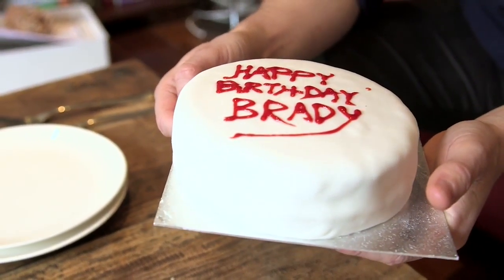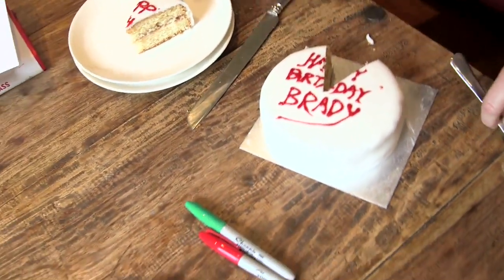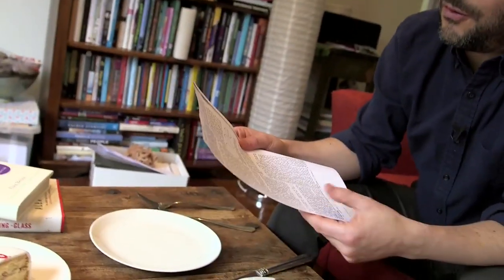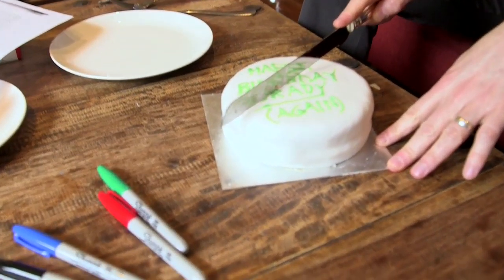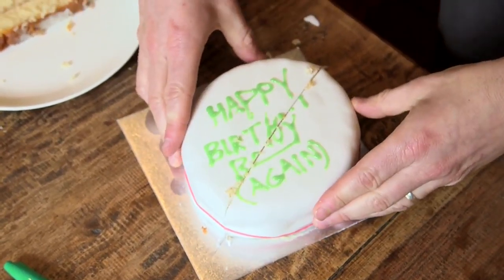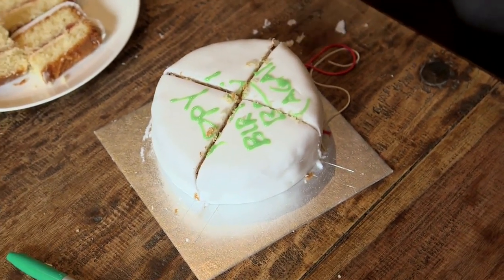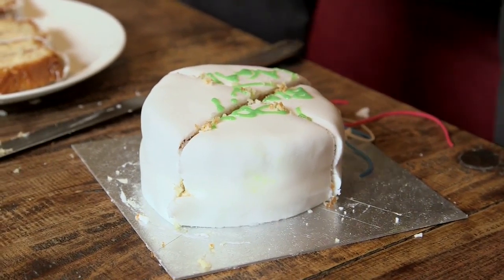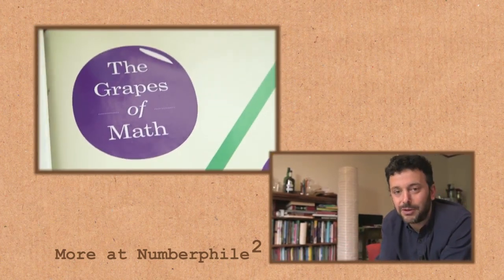Como cortar um bolo cientificamente!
Receita de Francis Galton!